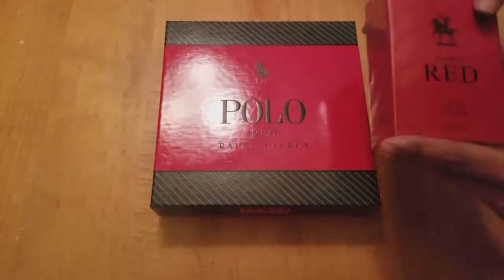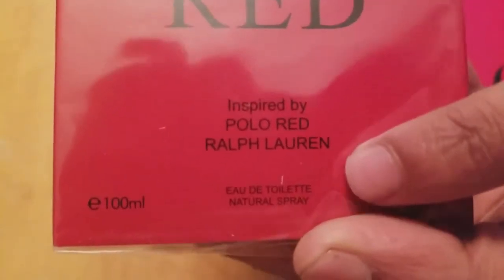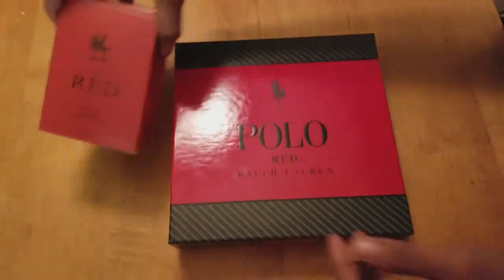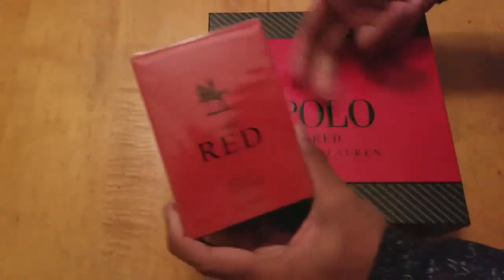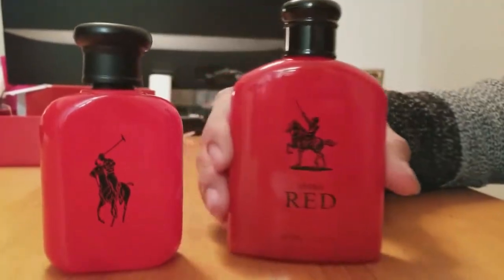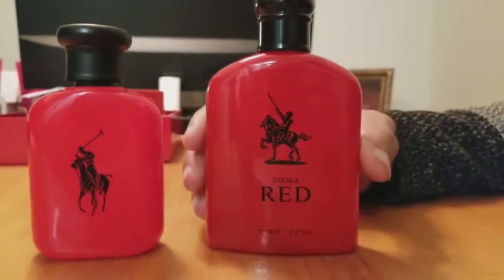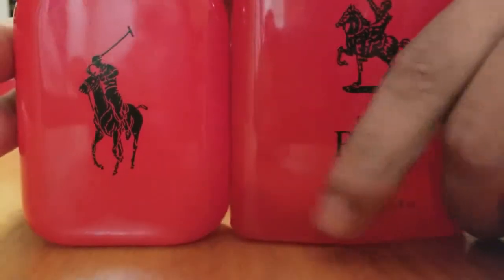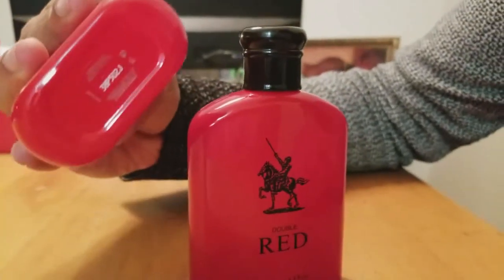OBVIOUS fake vs real cologne comparison.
Directing credits: Kayla

If you want to buy the REAL polo RED, its on sale now! follow the link:

Came across both the real and fake polos at a store so I decided to do this video. Also as per popular requests.